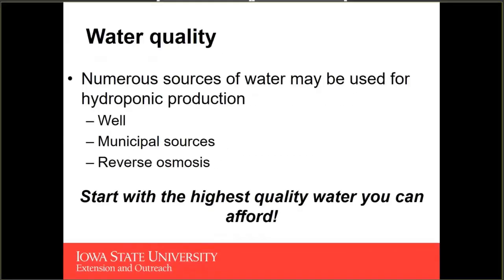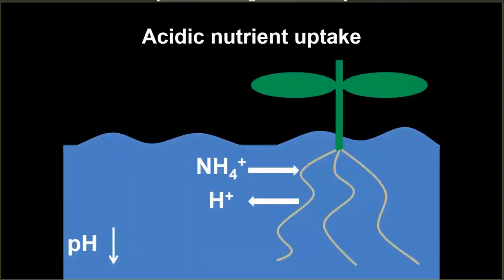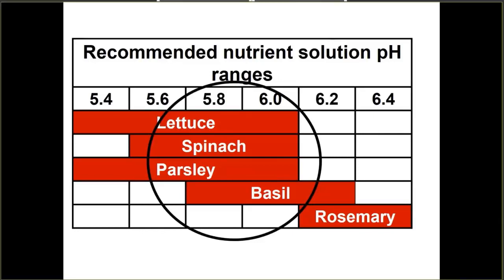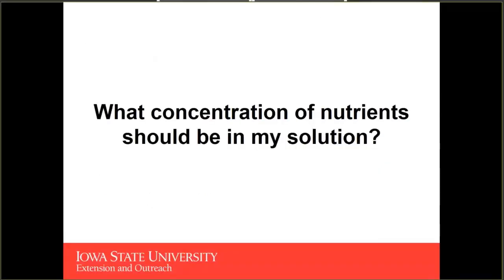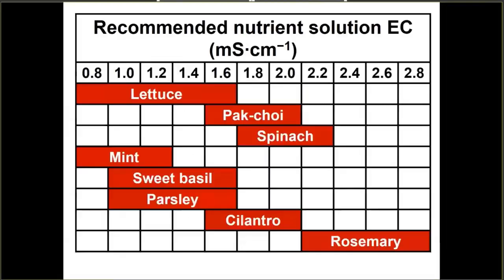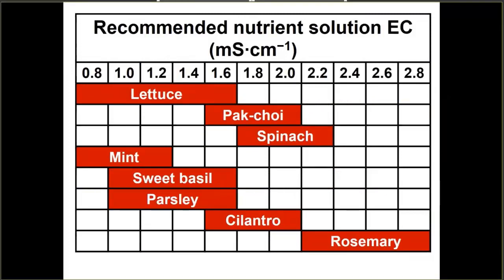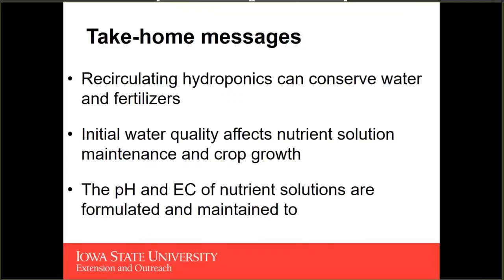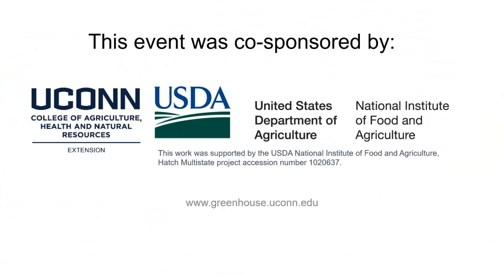Develop a Nutrient Program for Hydroponically-Grown Leafy Crops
Chris Currey discusses the importance of water quality and pH and electrical conductivity to develop a nutrient program for hydroponically-grown leafy crops. This presentation is design for beginners.

This work was supported by the USDA National Institute of Food and Agriculture, Hatch Multitstate project accession number 1020637.